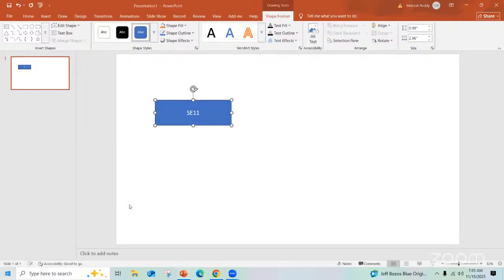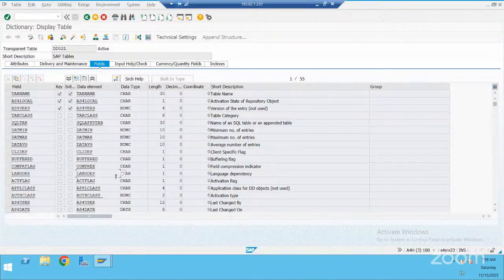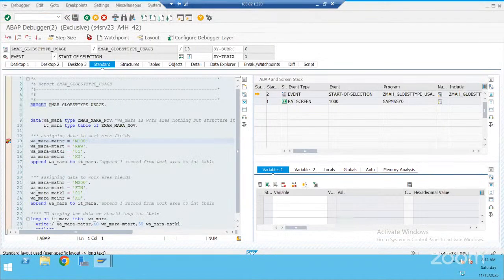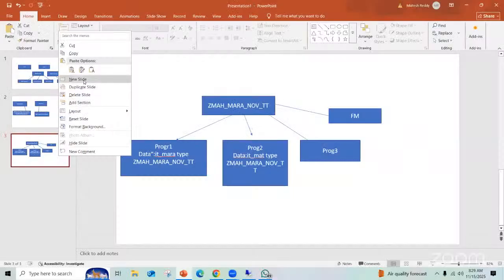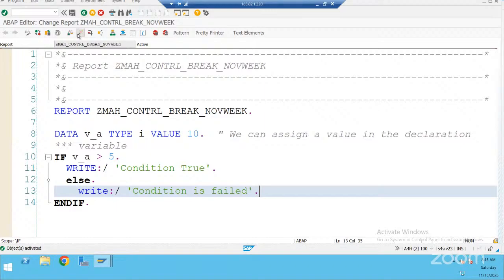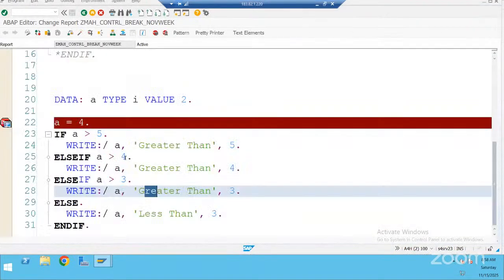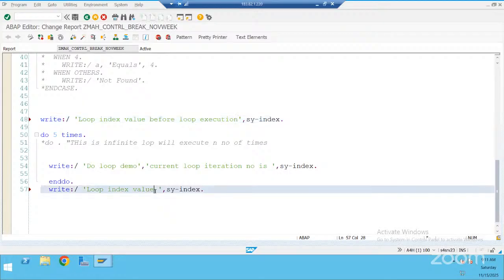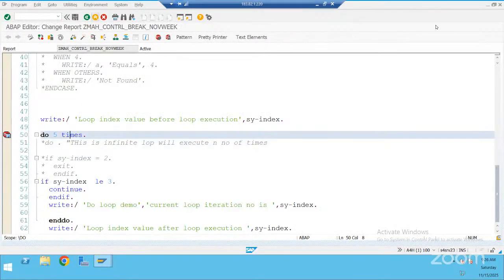OCT – Weekend Batch – SAP ABAP – 15 Nov 2025 – Saturday – 7 AM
Topics: Global Structure Types, Table Types, Control Break Statements